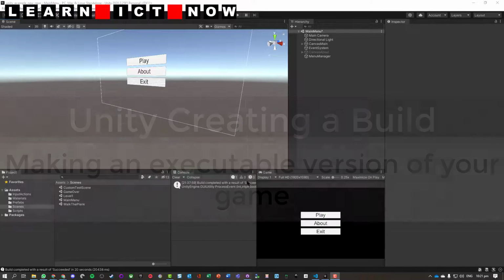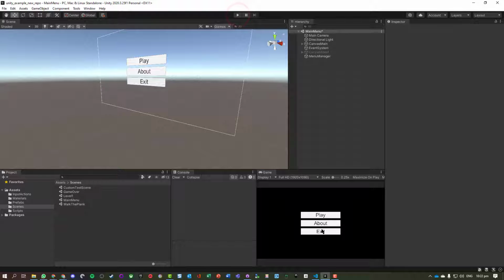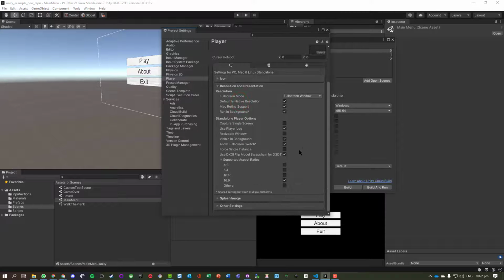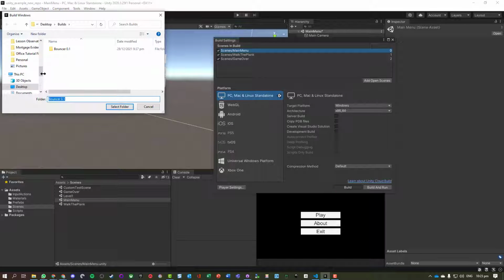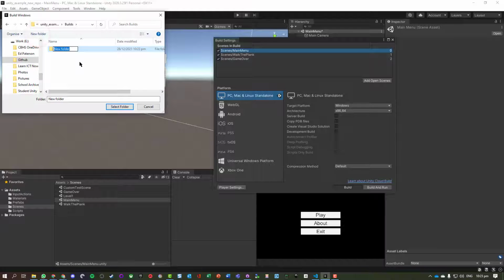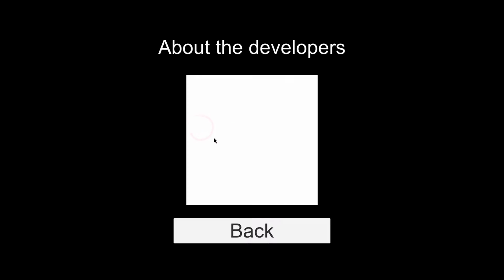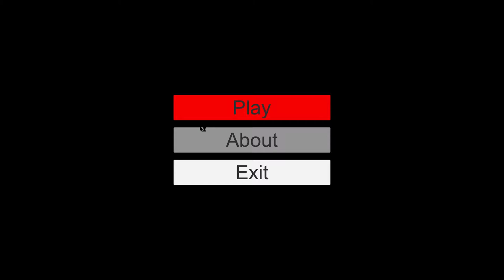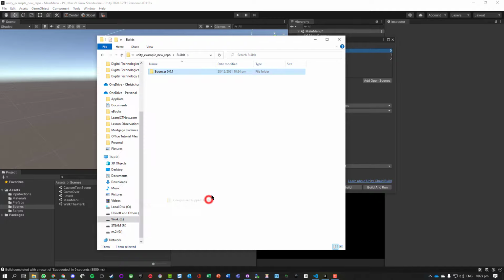Unity: Create Build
How to create a build using Unity